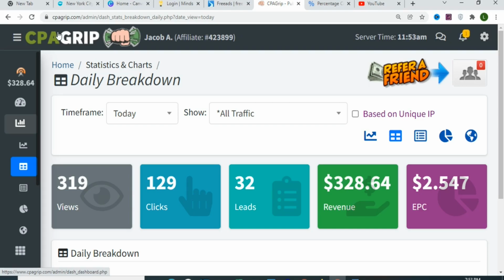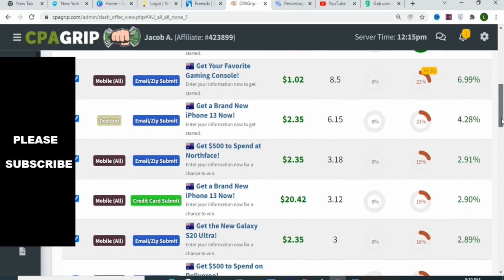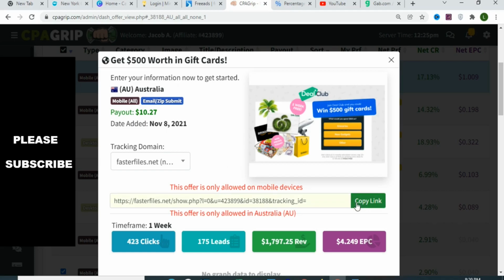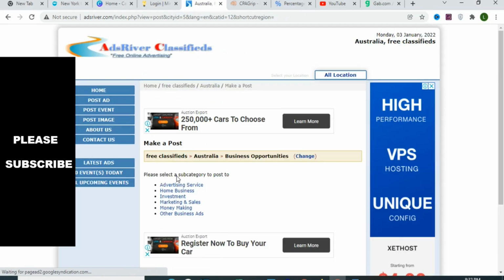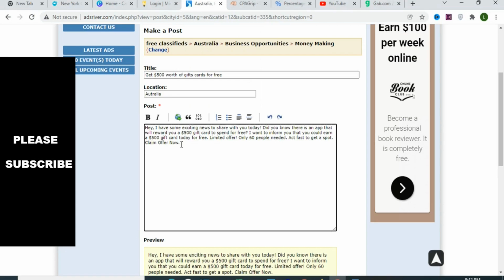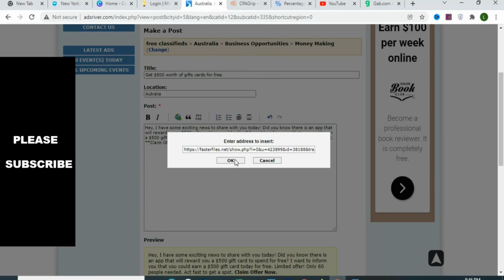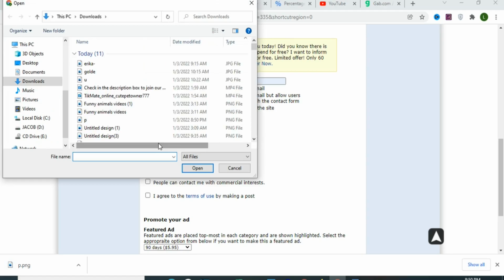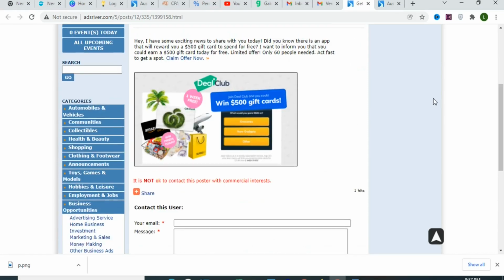How to earn $328.64 A day With Copy Paste Ads Method for CPA Marketing 2022 Tutorial 🔥🔥